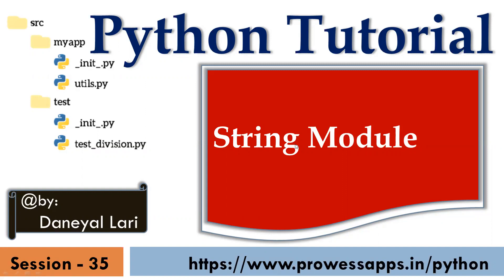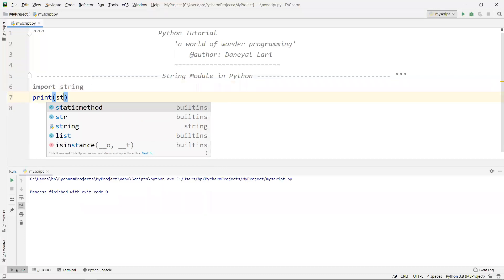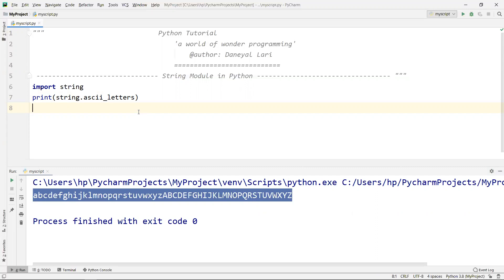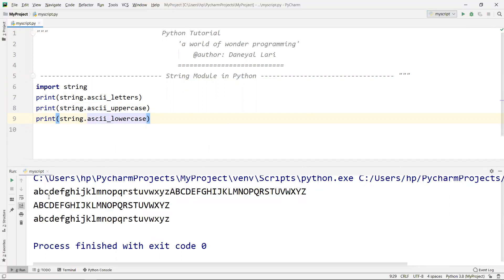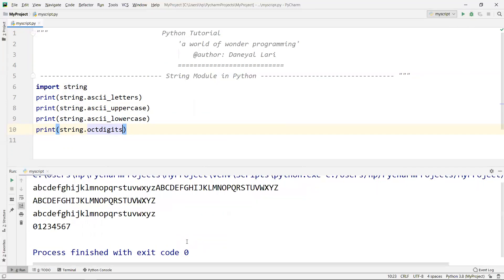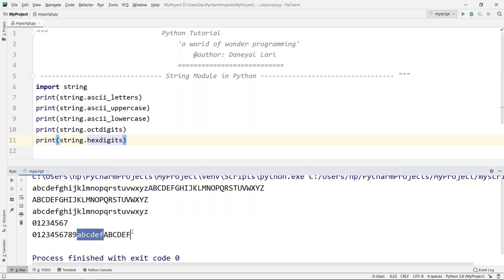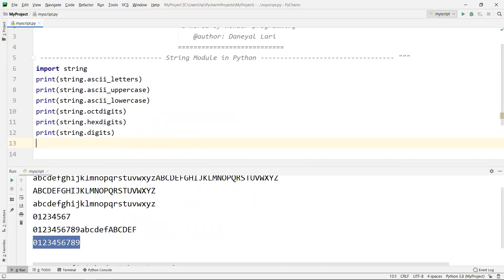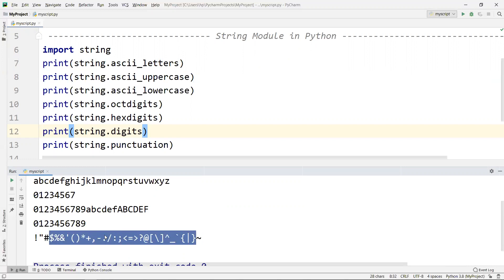#35 Python Tutorial for Beginners | String Module in Python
In this video, you will learn the string module in Python.

For detail watch the video.